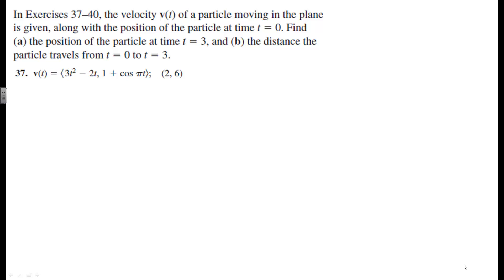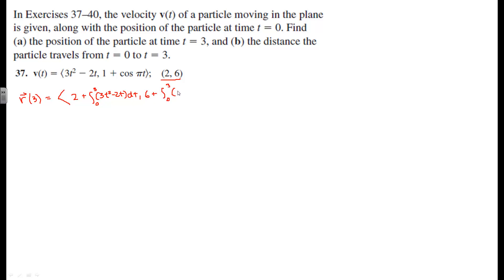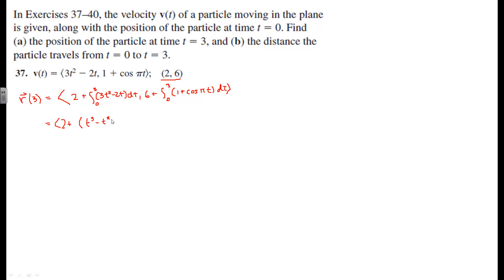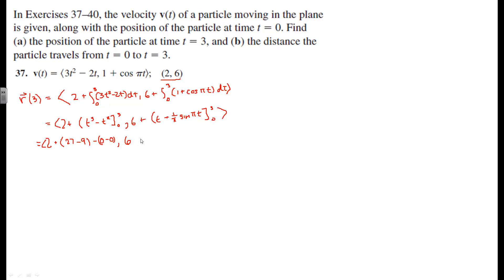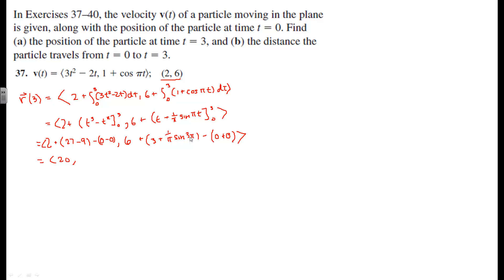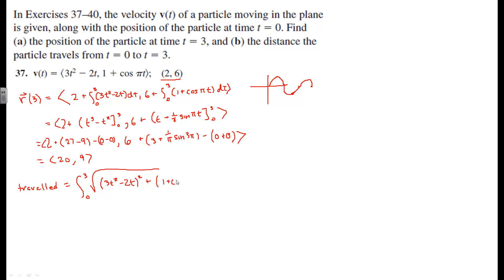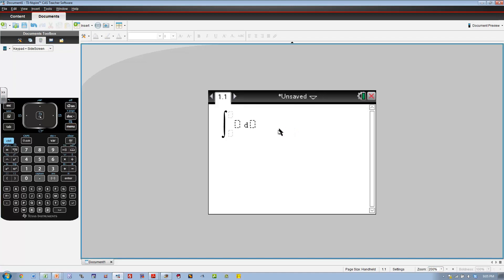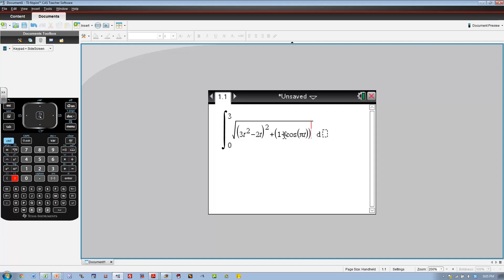fdwk3e 10 02 hw 37